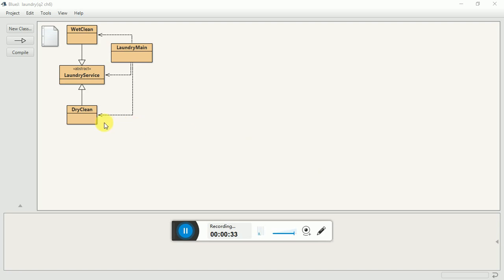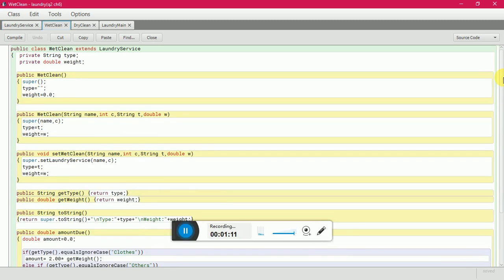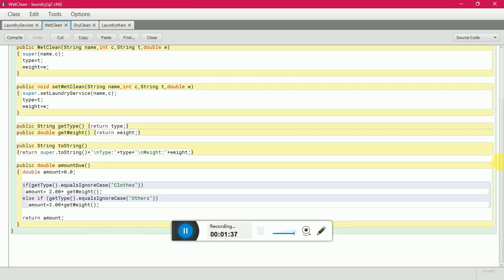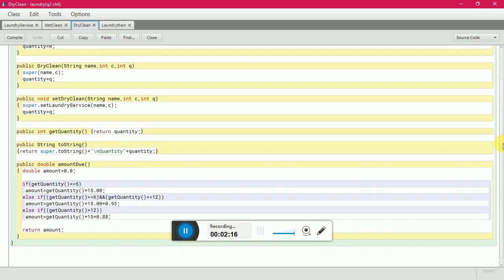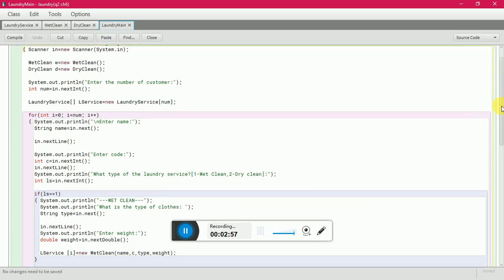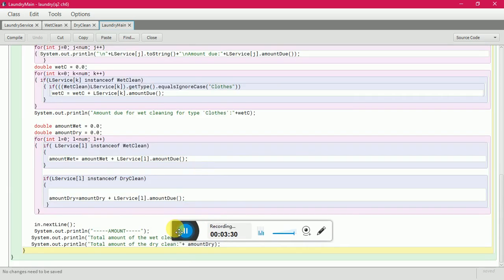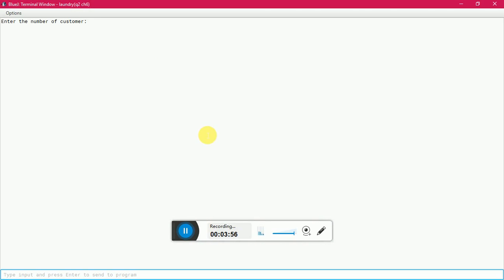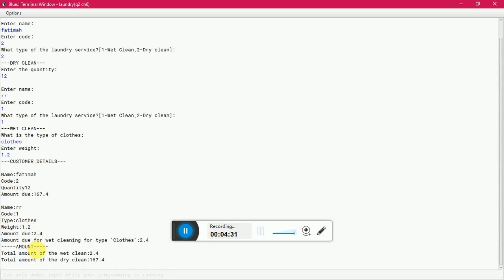Nur Fatimah Abdul Aziz